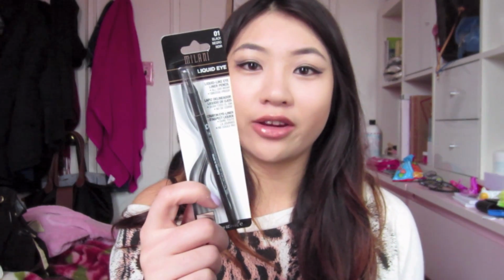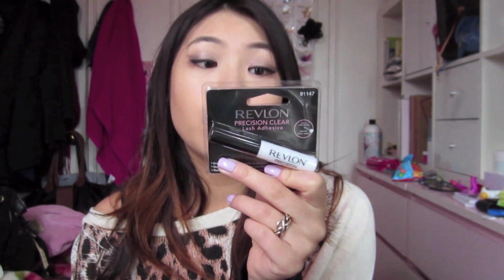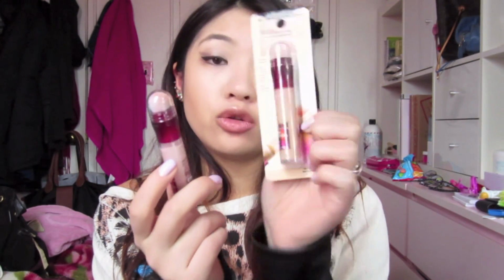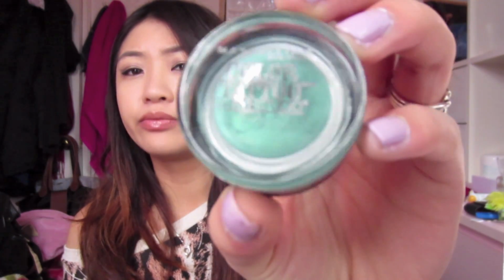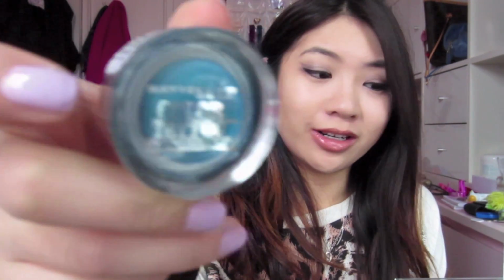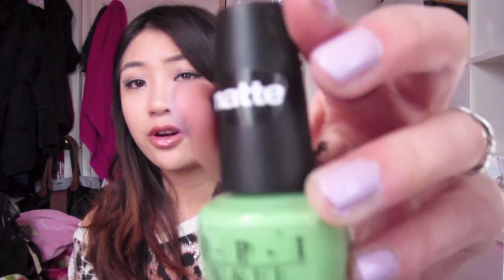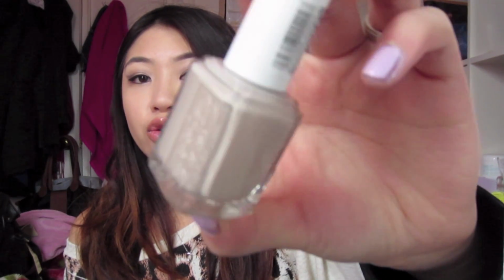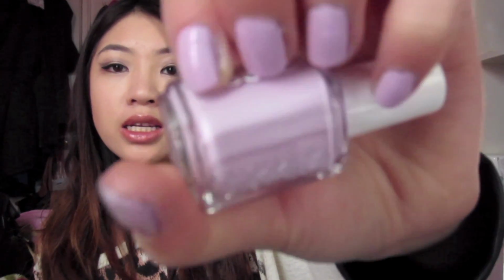Huge Drugstore Haul - Falsies, makeup, nail polishes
Save money by using Ebates and get cashback!